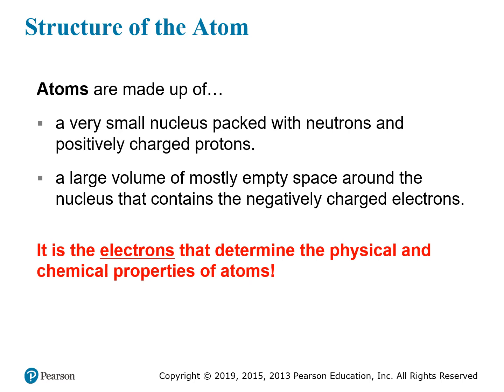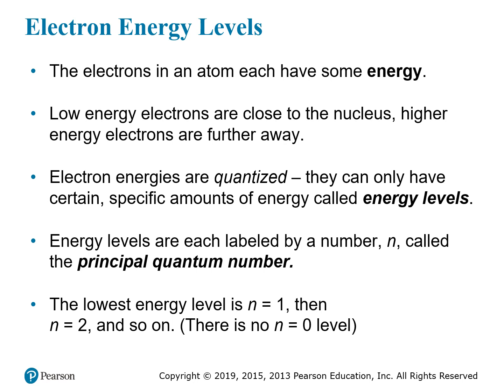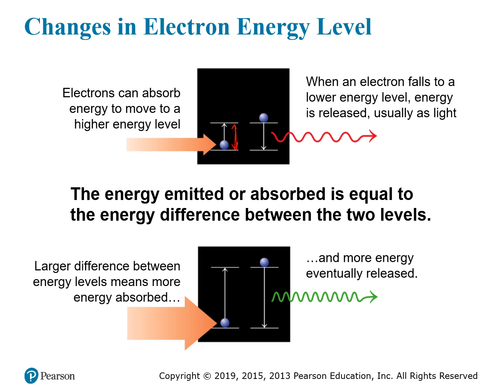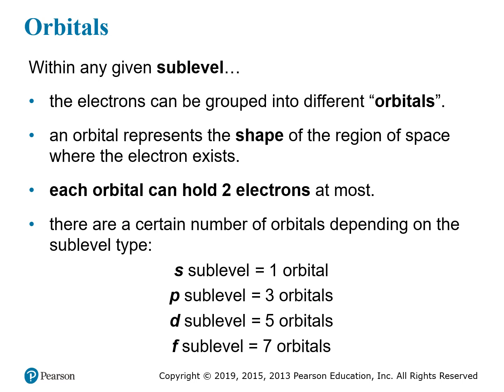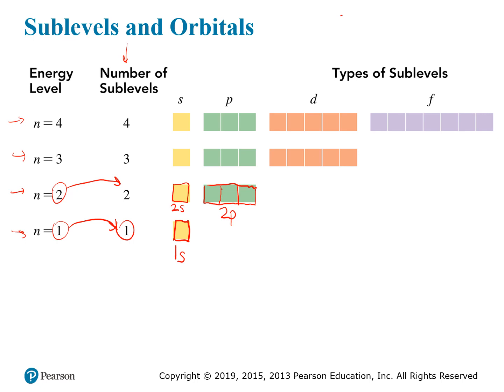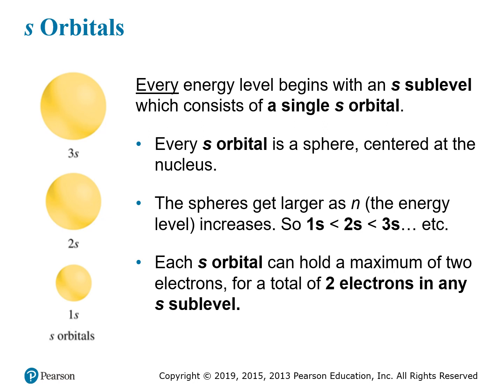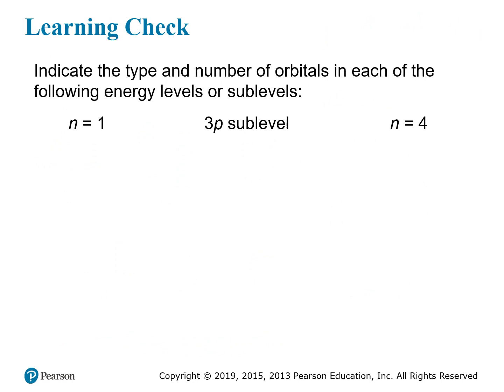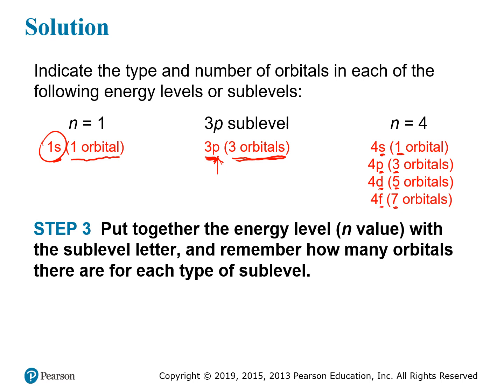(3.6) Electron Energy Levels